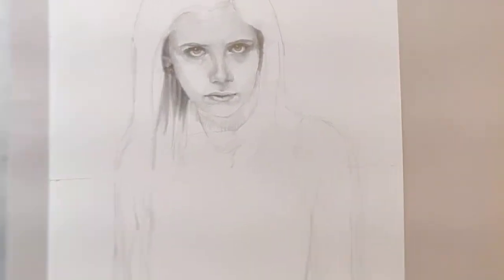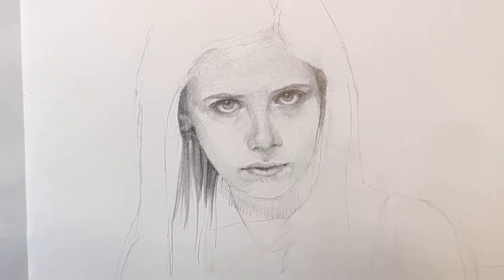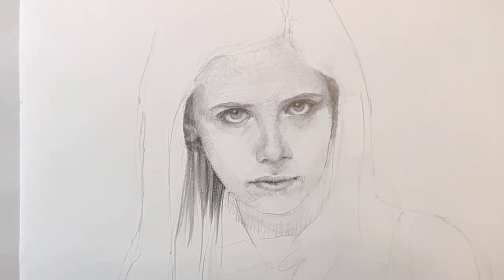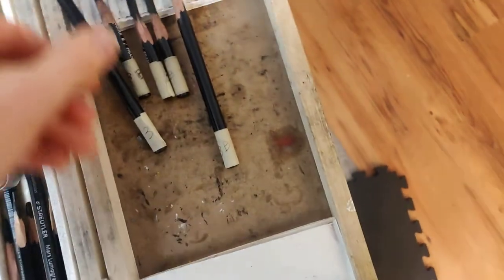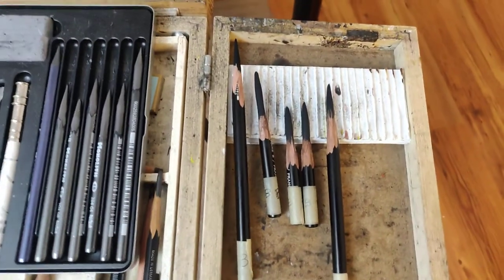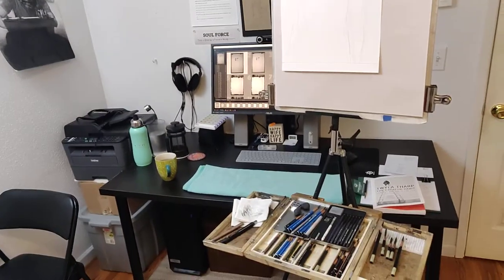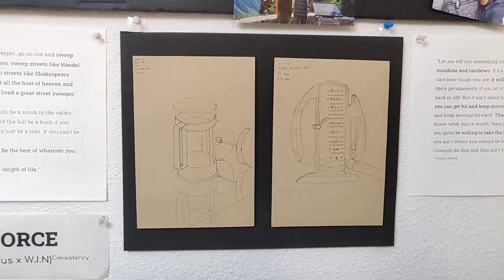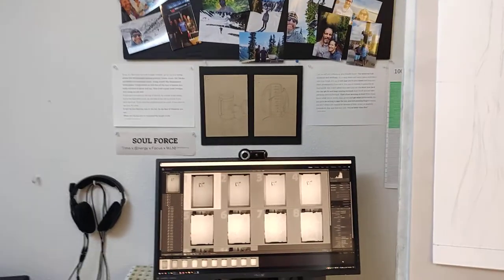Daily Art #2865 - Breaking Charcoal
I think I spent more time sharpening and breaking charcoal pencils today that I did actually drawing.

Quick advice here, if you like working with Conte A Paris charcoal pencils I would suggest never to buy anything softer than B. I have a bunch of 2B and 3B from Conte and every time I try to sharpen them I just turn the whole pencil int wood shards. This is because 9 times out of 10 the charcoal is broken to bits inside the pencil.

Sigh, anyway, I’m loving how Buffy is turning out so far and I’m taking my time so I don’t screw it up. I’ve rushed drawings many times and ended up messing up what started wonderfully.

Hi, my name is Chris Beaven and I share wisdom to help creatives and give advice for aspiring artists. I want to give you personal development tips on creative habits, motivation, time management and how to be a productive artist in and out of the studio. I normally do this with book reviews but some times I give art advice with a short art vlog.